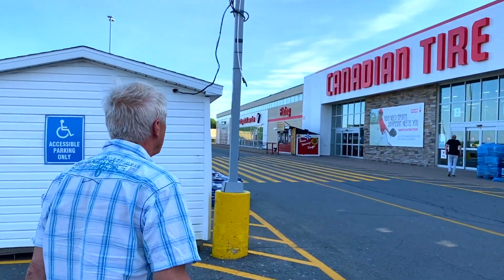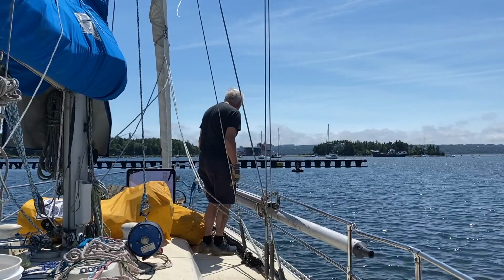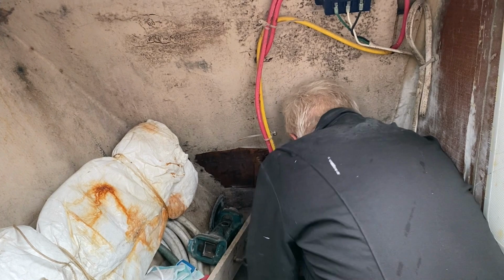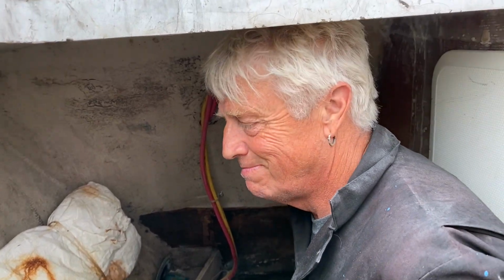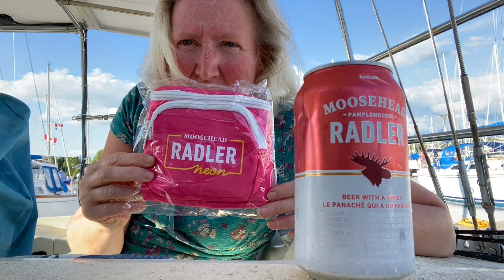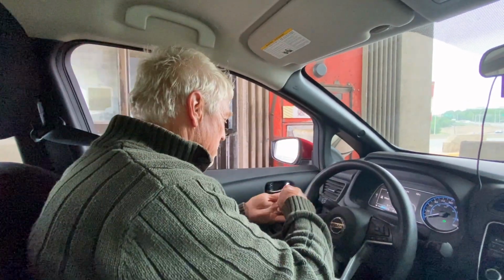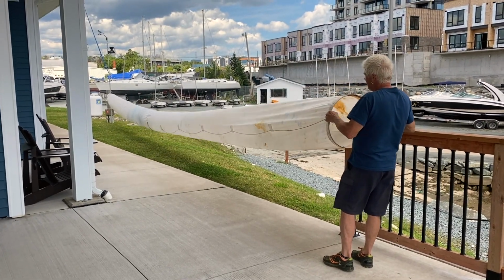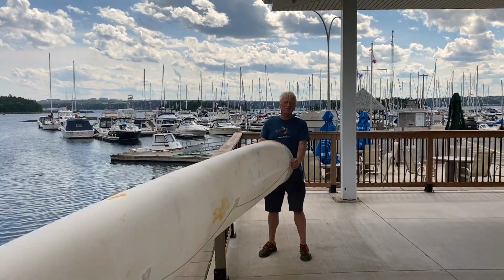BOAT PREP & A BIMBLE AROUND POINT PLEASANT PARK, Halifax, NS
Ahoy shipmates!

We haven't forgotten you. We are back from walking el Camino del Norte and I am editing our video footage from our summer adventures in Nova Scotia to share with you very soon.

This episode gives you a bit of a flavour of the work that we had to do before we set sail but it was not all work and no play. We made time to go for a Sunday afternoon stroll in Point Pleasant Park in Halifax.

We hope you enjoy peeking “behind the scenes”.

1) Silver waves by Track Tribe
2) Sunday stroll by Huma Huma

I will post up more sailing videos, as well as some from our epic hike through France and Spain.

Sending you love and lashes of ginger beer,

Sarah and Brett